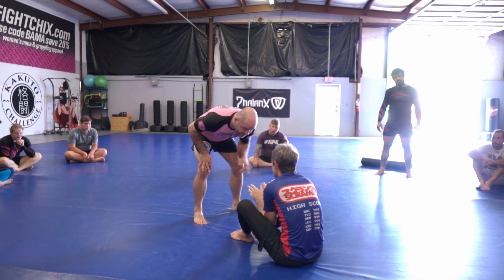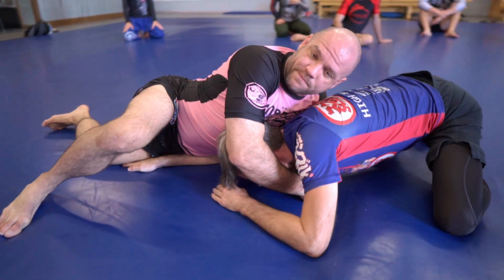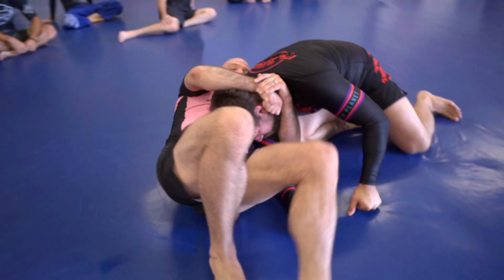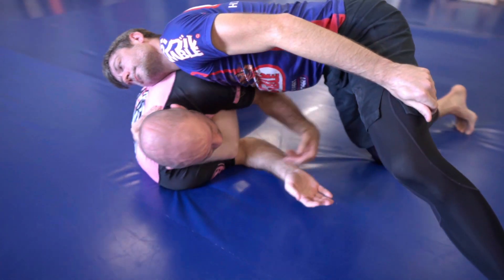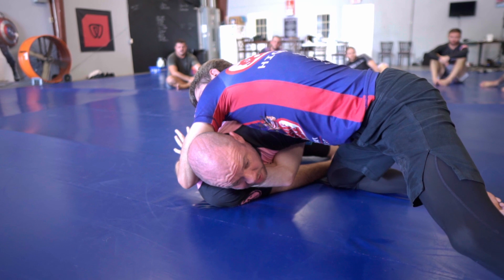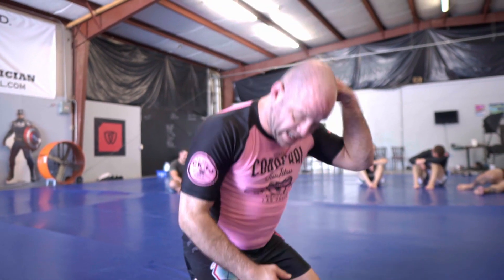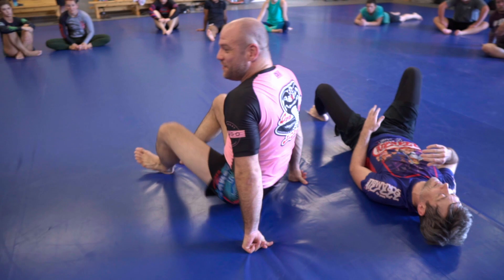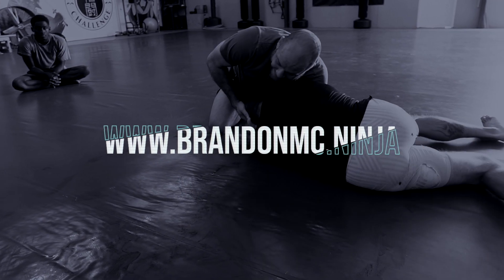KNEE on BELLY to set up this NASTY Choke...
BMAC is back to show us how we can use the KNEE on BELLY position to set up a nasty MARCE choke.